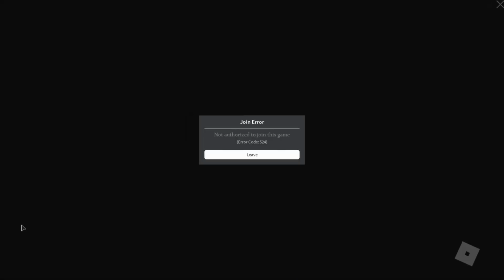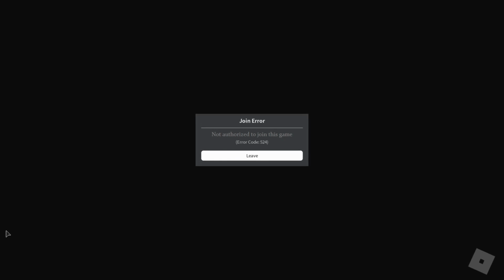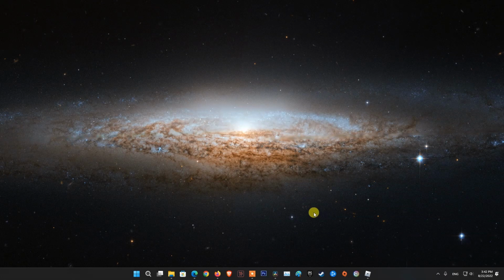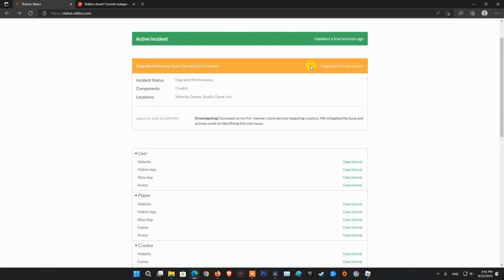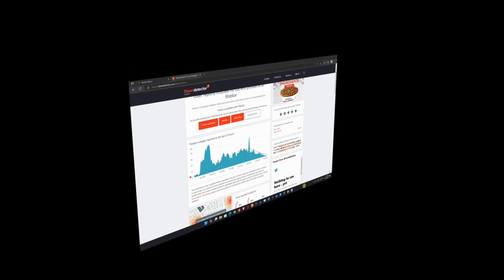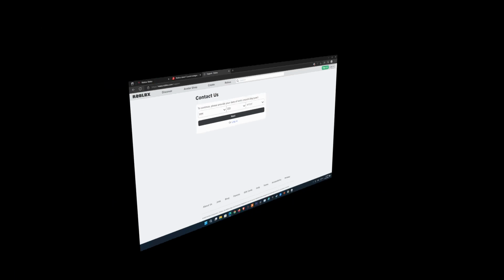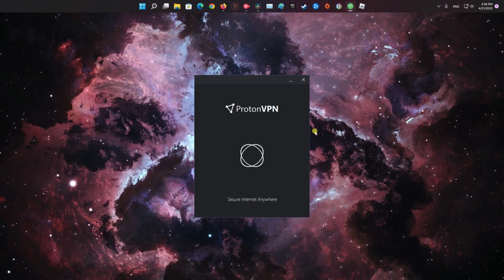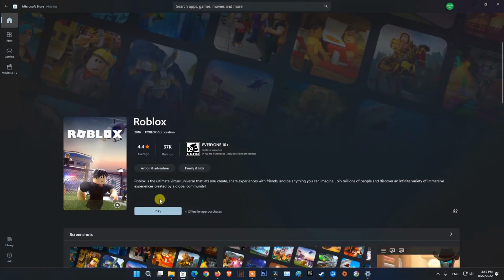5 Ways To Fix Roblox Error Code 524 | Not authorized to join this game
Some players have been experiencing Roblox "524 error code" and stating on screen: “Not authorized to join this game”.

This error code usually occurs when a player tries to connect to a VIP server without the invitation of that server, or there may be a connection issue from the player side. Many players find themselves getting stuck in this Roblox error. Server-side problems, improper permissions, and VPN use are some causes of this error.

Regardless of the cause, in this guide, i will be showing you how to resolve the error mentioned above so just follow through the given guidelines.

Method 2: Make sure your account is not banned
Method 3: May server is full
Method 4: Use a VPN
Method 5: Uninstall and reinstall Roblox